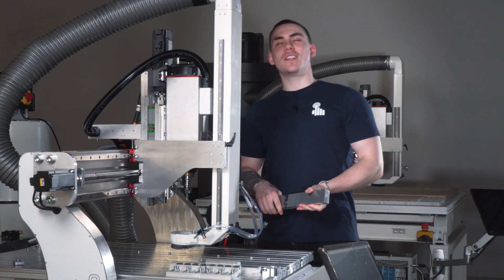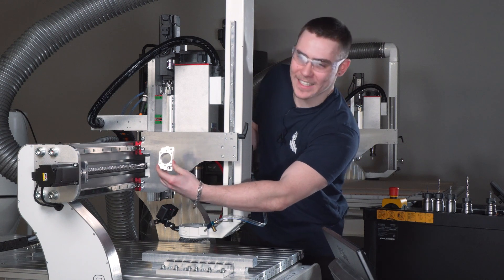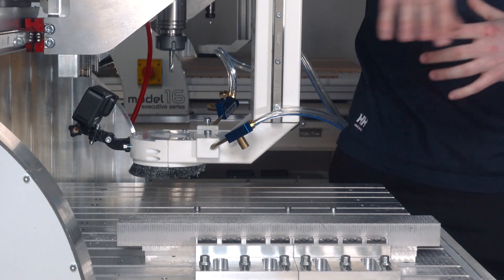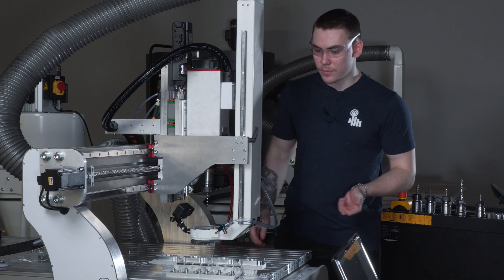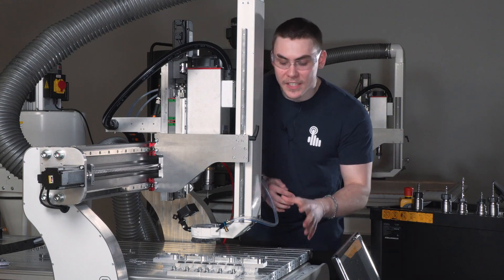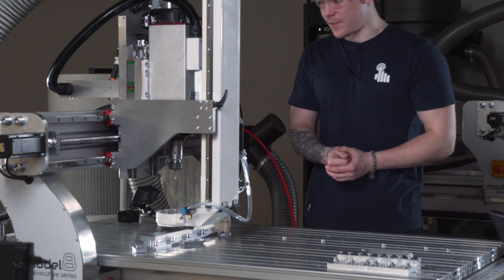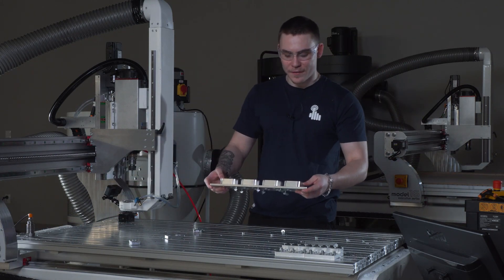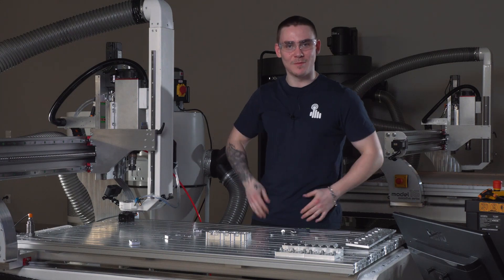CNC Machining of BALLNUT HOUSING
Today we're machining out another part for 5.0 Robotics CNC Machines

Material: aluminium series 7